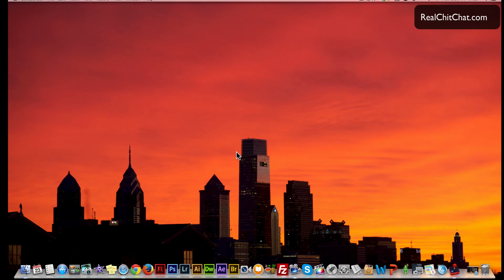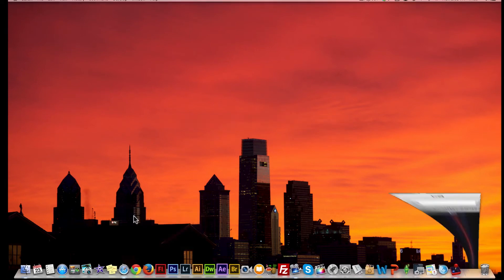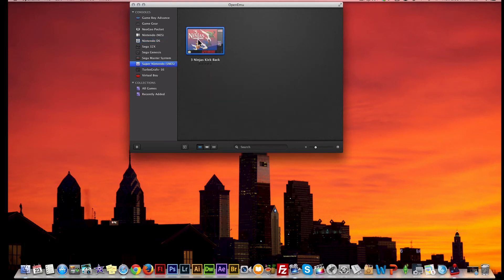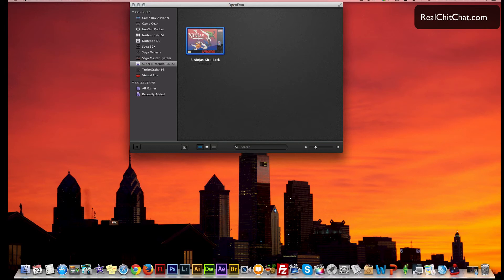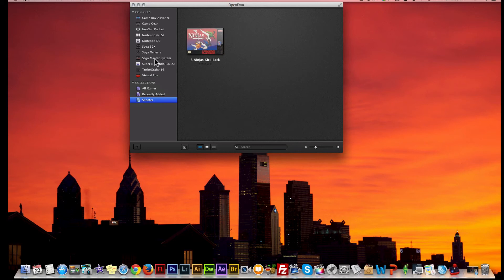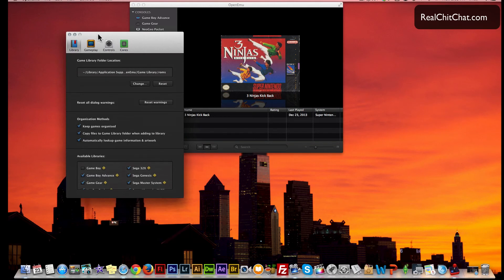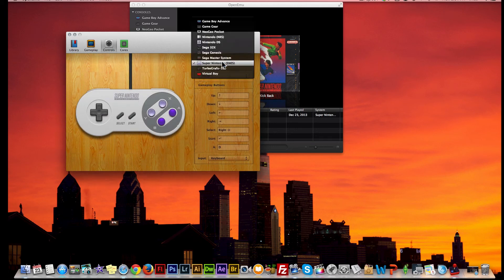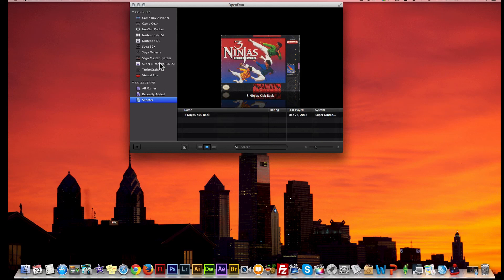OpenEmu (Mac video game emulator)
In this video I talk about the open emu emulator. It a ROM emulator for mac user and to me is a step-up compared to other emulators.